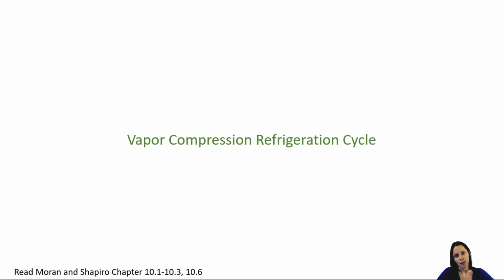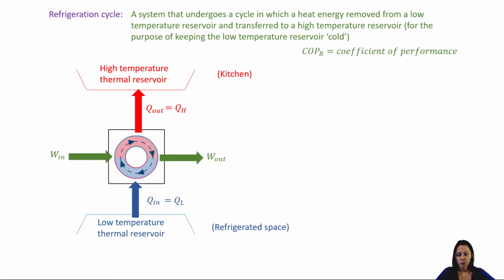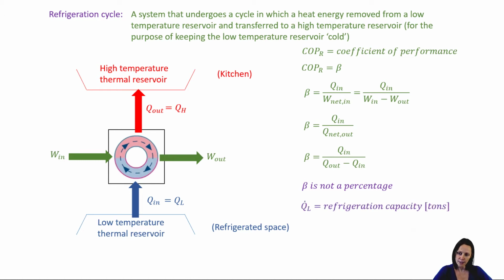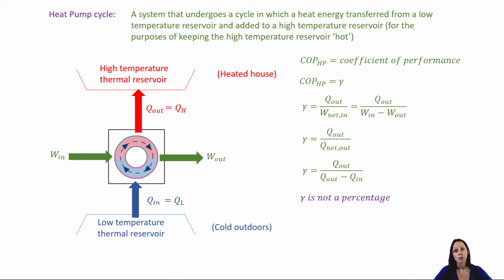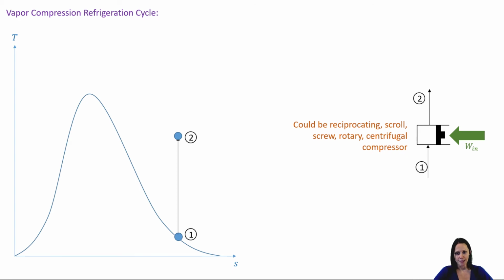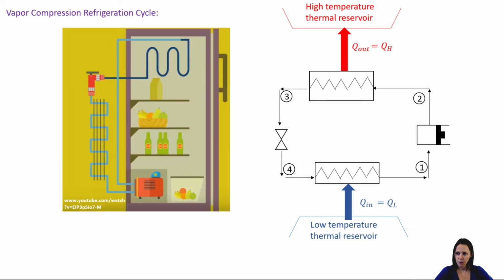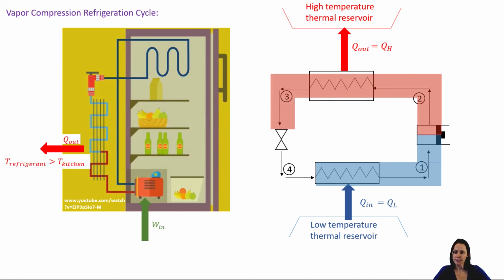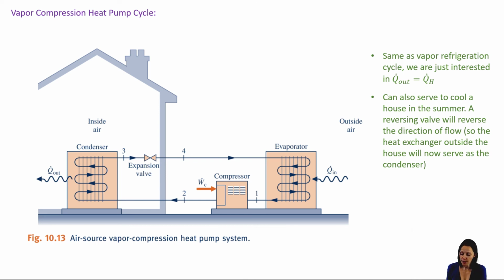Vapor Compression Refrigeration and Heat Pump Cycle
If you are following along with the Fundamentals of Engineering Thermodynamics by Moran and Shapiro, you may find Textbook Sections 10.1–10.3 Vapor Refrigeration Systems; Analyzing Vapor-Compression Refrigeration Systems;  Selecting Refrigerants and 10.6 Heat Pump Systems helpful.